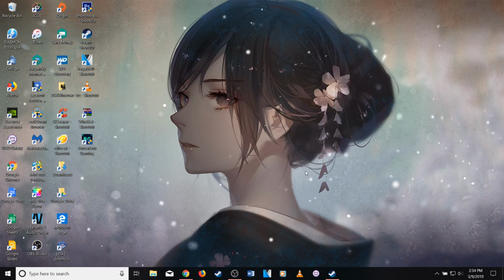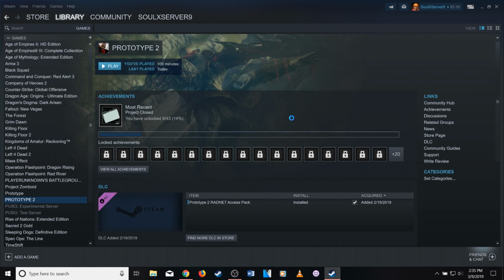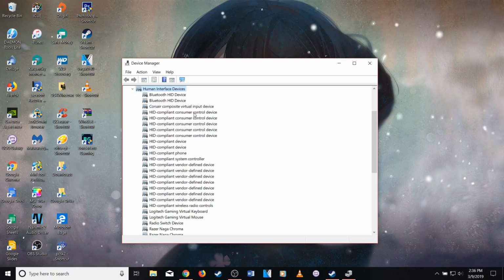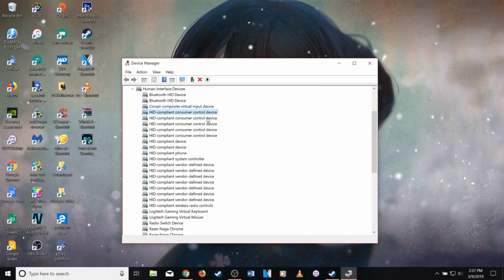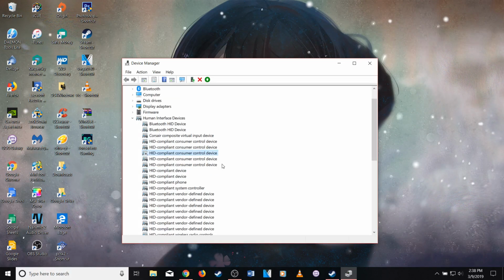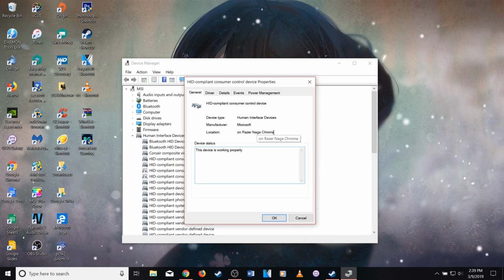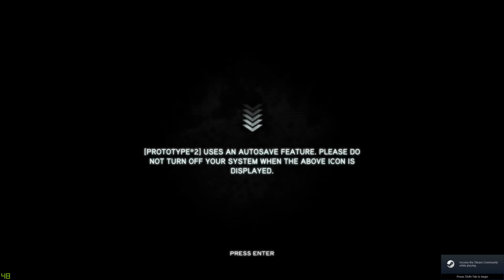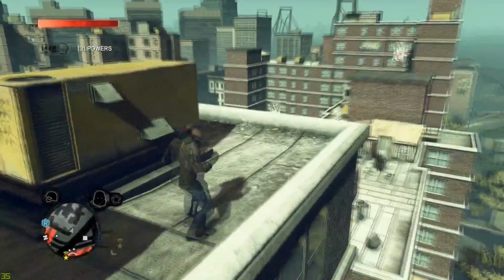Prototype 2 Fix for Steam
Prototype 2 is the sequel to Prototype. I remember borrowing Prototype 1 from my friend and  finish the story. Now, I bought Prototype 2 and have to find a way to make it work on steam.
I will show you how to make Prototype 2 work by disabling the HID-compliant consumer control device. I believe it have to do with the game trying to find the input for the mouse and keyboard. Like what I've said in the video, you have to disable the HID-compliant consumer control device for all your keyboards and mouses to be able to play Prototype 2. Once it's disabled, you can finally play it.